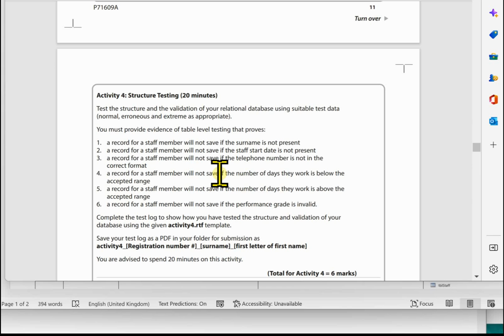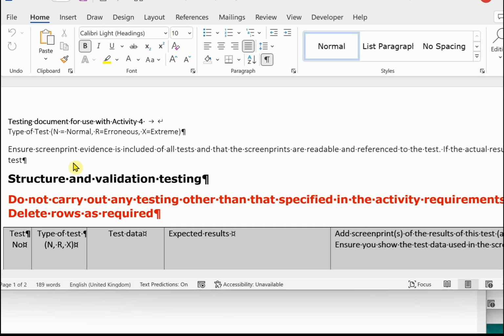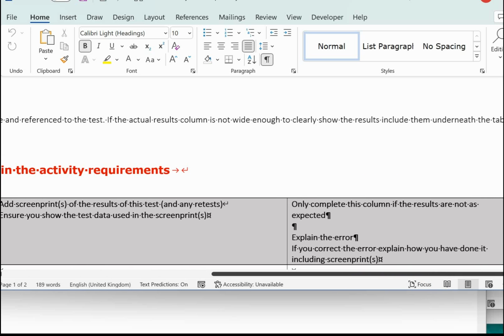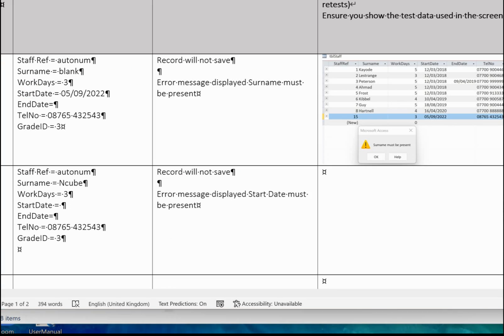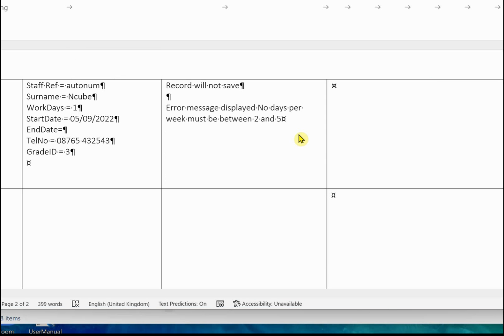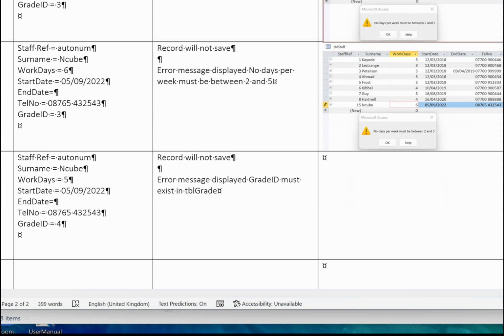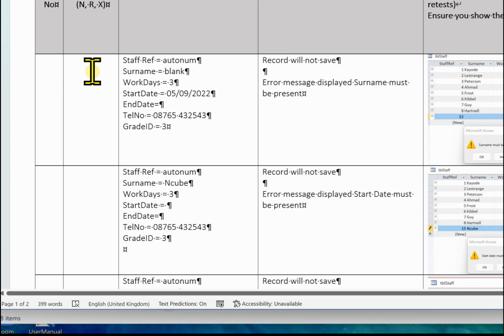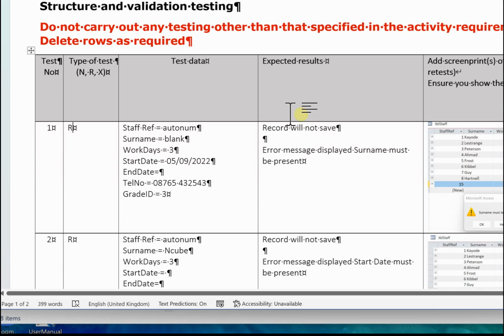9 BTEC Level 3 Information Technology Unit 2 CSMI June 2022 Part A Activity 4 Auto Vending Services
Activity 4 Testing Part A June 2022 Paper.  This video covers testing the table structure and validation.  Guidance is given on completing the columns and what the examiner is looking for,